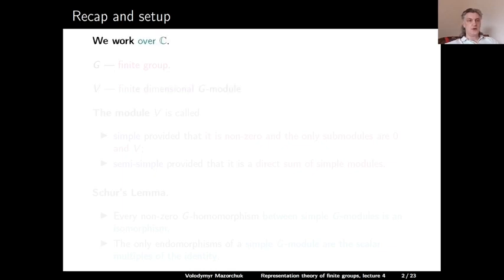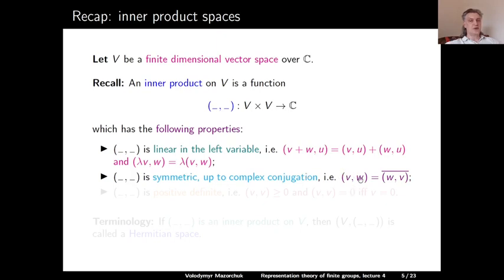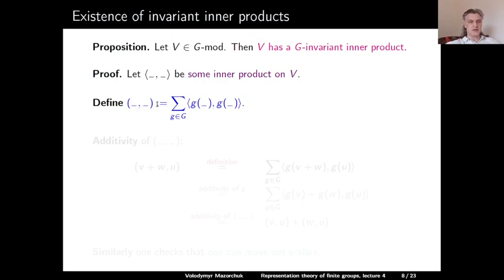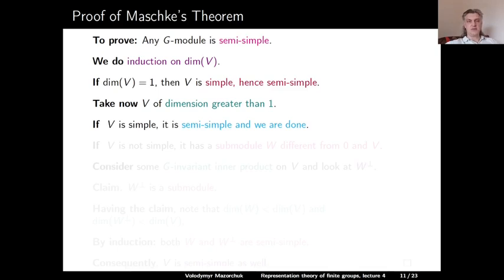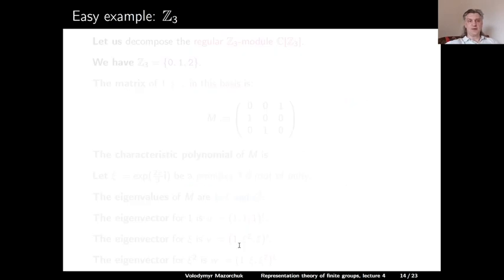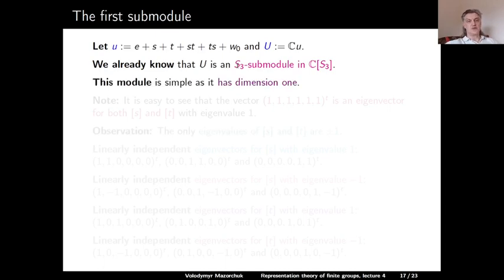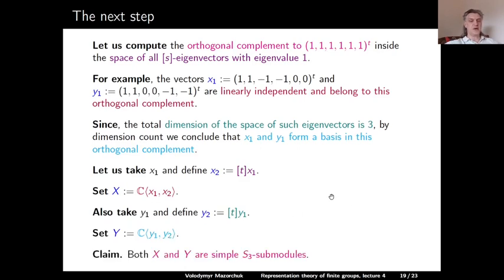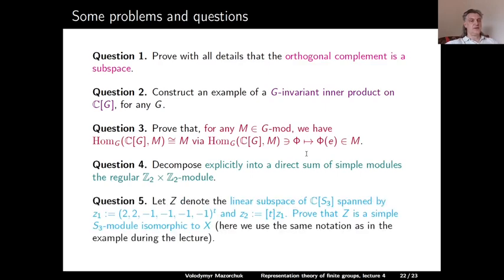Representation theory of finite groups. Lecture 4: Maschke's theorem (by Walter Mazorchuk)